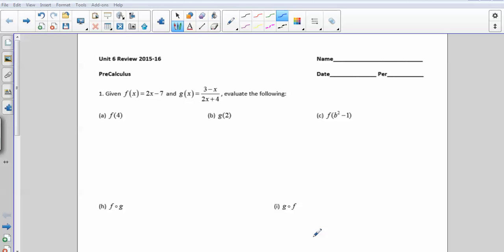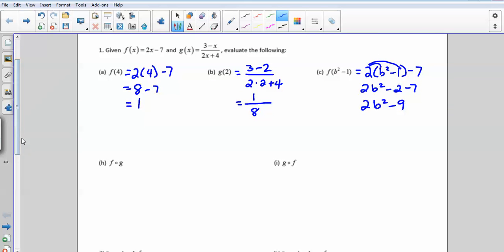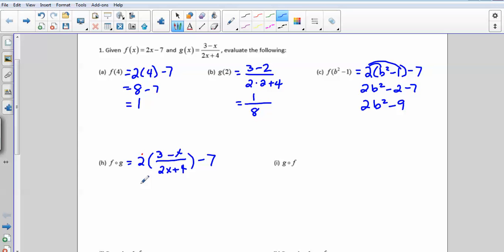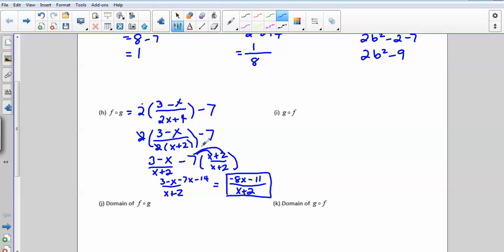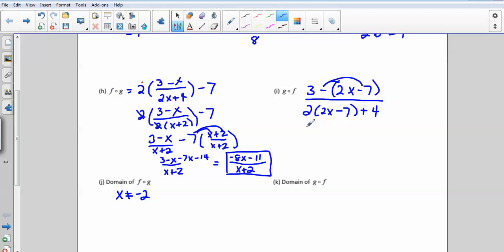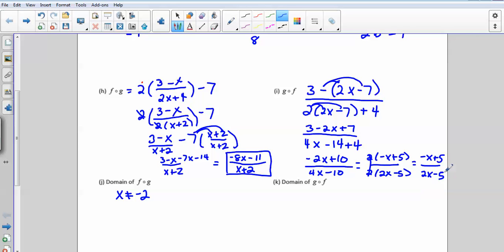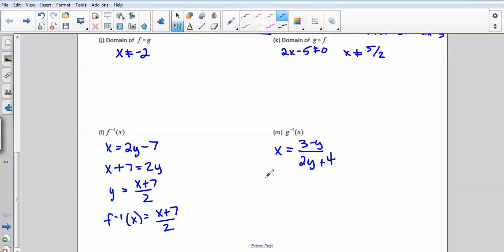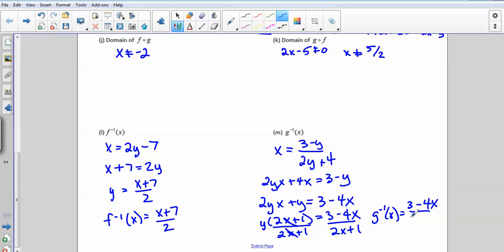U6 Review Page 1 Video